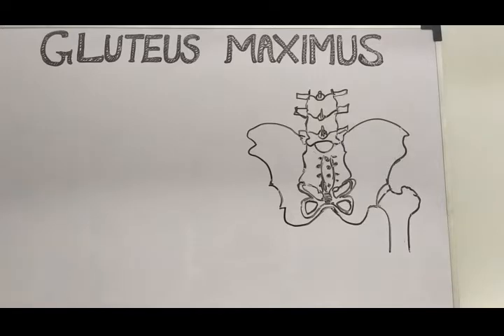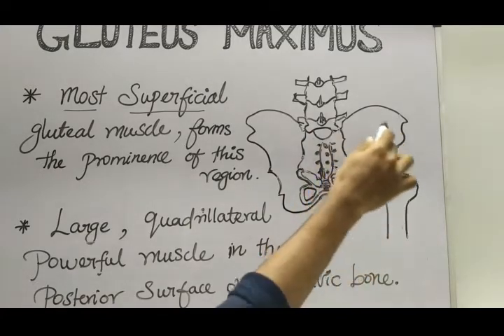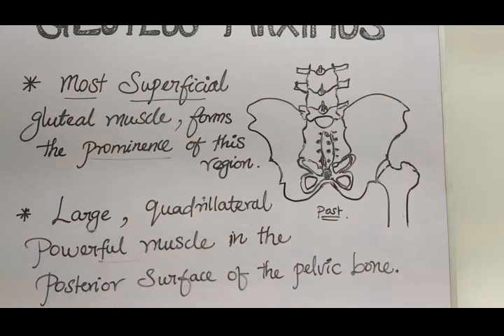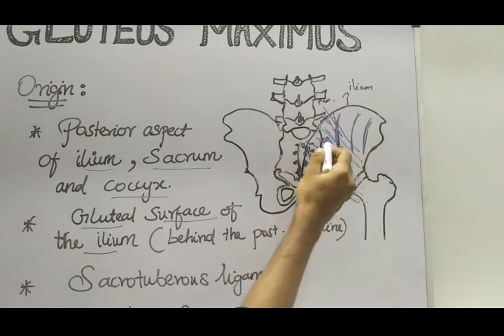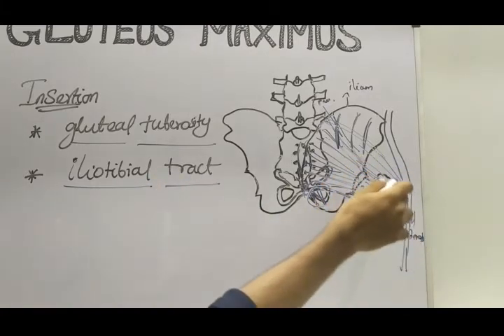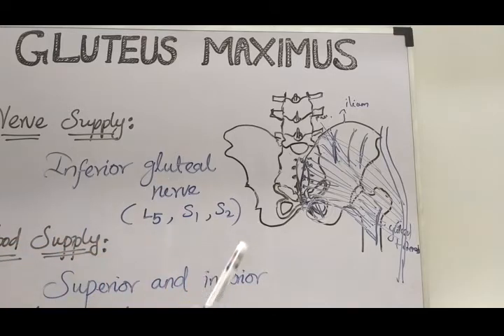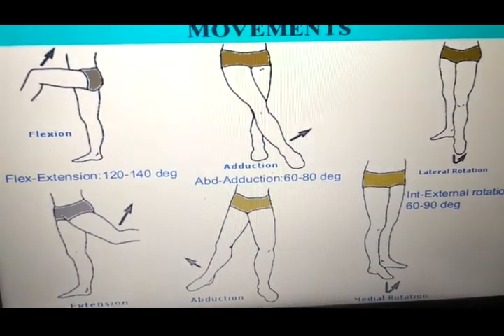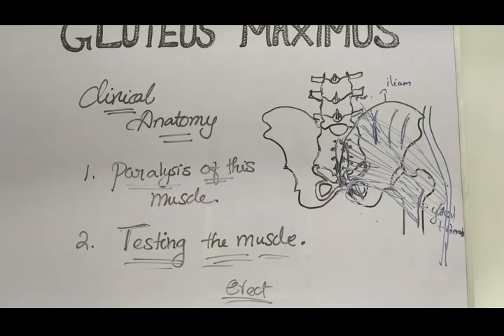Gluteus Maximus Muscle | Anatomy of Lower Limb | Simplified ✓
Hii guys!!! Here is the video of anatomy of Gluteus Maximus muscle.